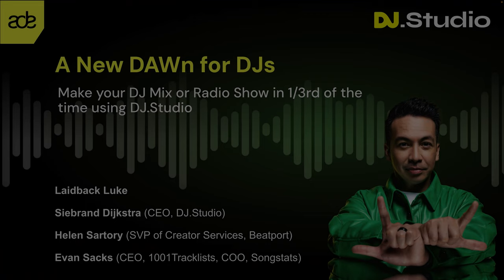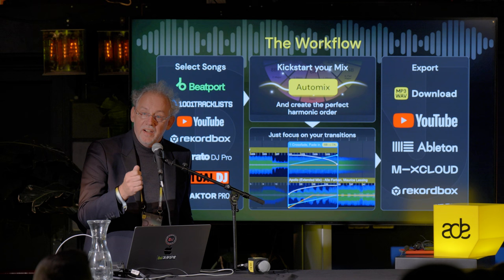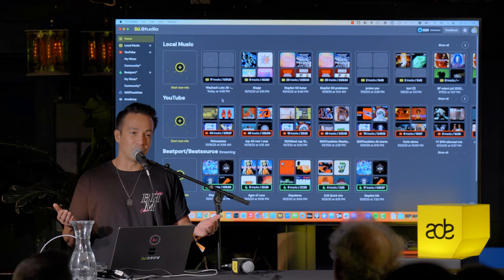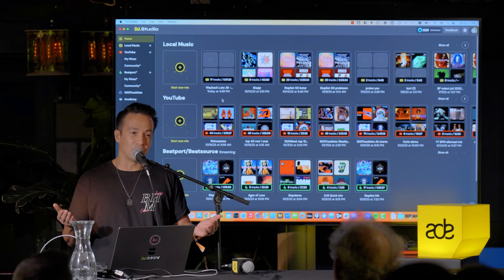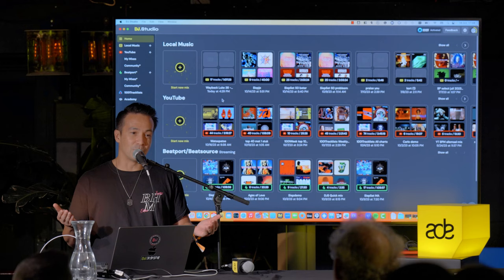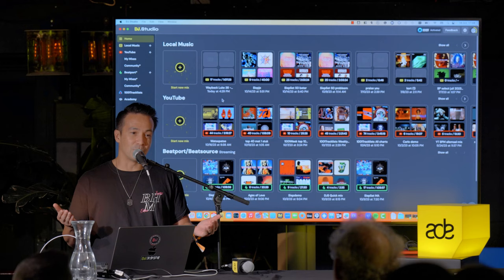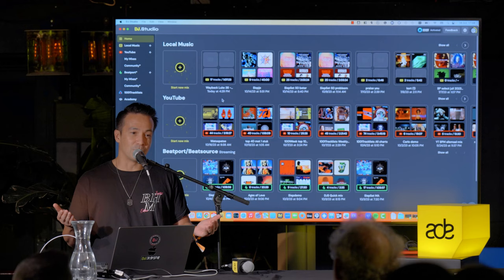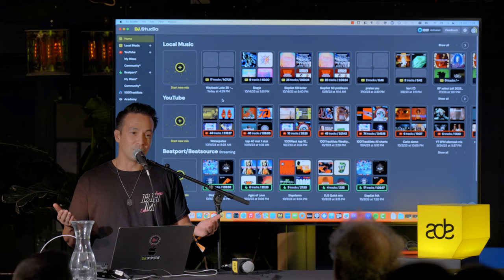How Laidback Luke Creates his Radio Show in a ⅓ of the Time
A New DAWn for DJs:  Masterclass at Amsterdam Dance Event with

00:00:08 - Siebrand Dijkstra  - CEO DJ.Studio
00:07:36 - Laidback Luke  -  DJ
00:34:52 - Helen Sartory -  SVP of Creator Services Beatport
00:40:30 -  Evan Sacks -  CEO 1001Tracklists
00:42:24 - Siebrand Dijkstra - What's next

Are you a DJ looking to create mixes in a matter of minutes? Perhaps you’re a professional radio show host pushed for time? Or you’re a complete novice who would like to master the art of the mix, but is feeling overwhelmed with the options out there?

A short introduction by Dijkstra into the DJ.Studio app that is redefining the way DJ’s mix will be followed by a demonstration by Laidback Luke, showcasing how he personally utilizes DJ.Studio to create his radio show. 1001Tracklists' Evan Sacks will then dive deeper into integrations with a variety of platforms, including their own.

Dijkstra will give a short introduction detailing his frustration at the lack of technological advancement in the mixing space, and how he pursued his dream of building this Digital Audio Workstation specifically designed for DJs, as well as announcing two pioneering new integrations with Beatport and 1001Tracklists.

Dutch Dynamo Laidback Luke will then lead an in-depth demonstration, showcasing the step-by-step process of creating his radio show from start to finish, using the groundbreaking new app to create his weekly show in a third of the time. One of the world’s leading DJs, Luke will explore the ways DJ.Studio can help even professionals, with the app’s revolutionary automix feature offering the perfect time-saving solution to the sometimes painstaking process of ordering tracks, and allowing more time to be spent creatively, crafting transitions and effects and more.

SVP, Creator Services Helen Sartory, will then announce the official Beatport integration with DJ.Studio, showing how users can now use the online streaming platform to create their mixes in DJ.Studio.

Concluding the session, 1001Tracklists’ CEO Evan Sacks will unveil the brand-new integration, presenting the ability to take ANY DJ’s tracklist from their site, and open all songs from YouTube or Beatport straight into DJ.Studio.